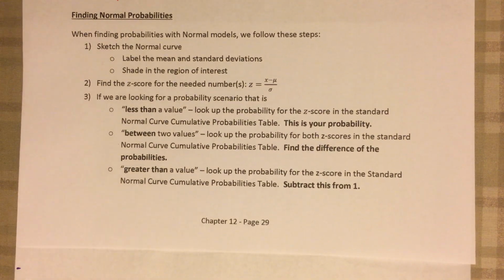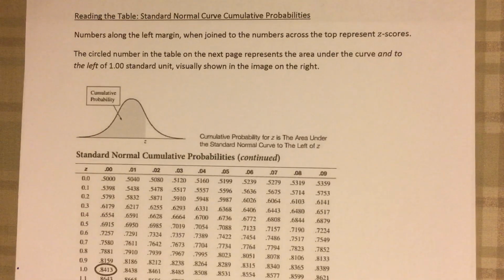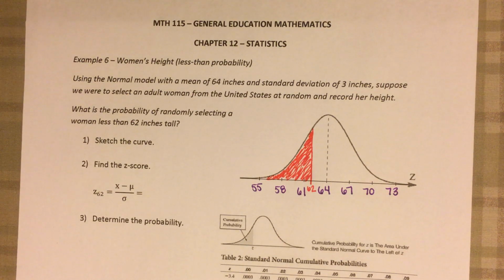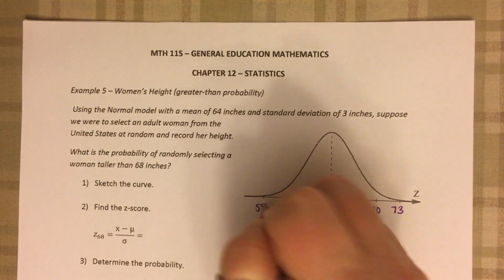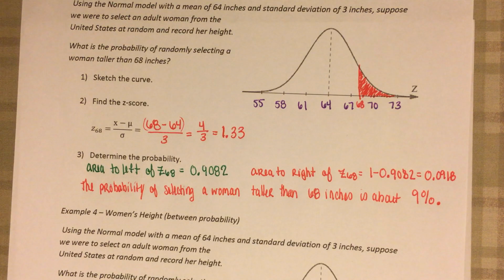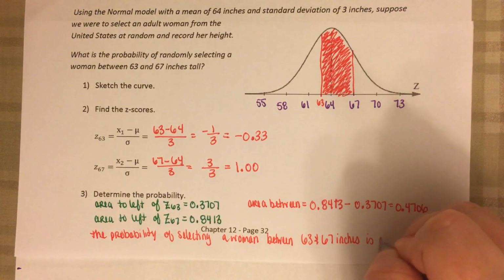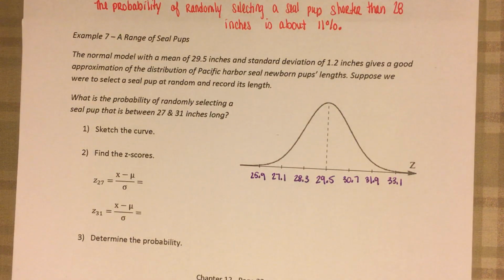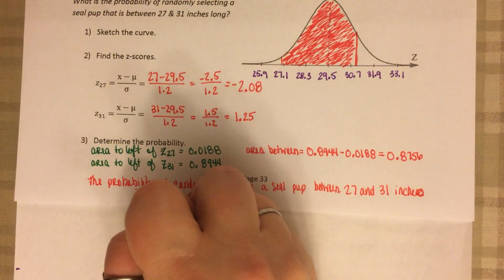Math 115 - Section 12.5 (Part Two)